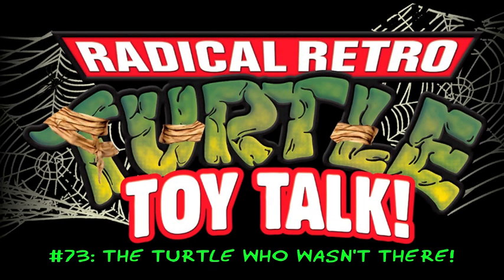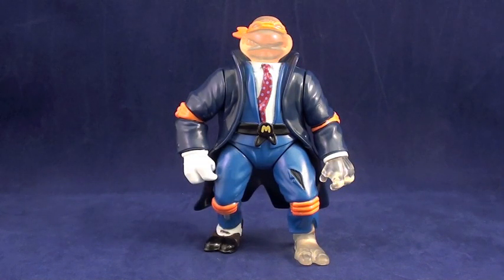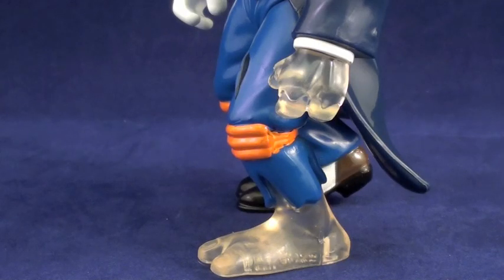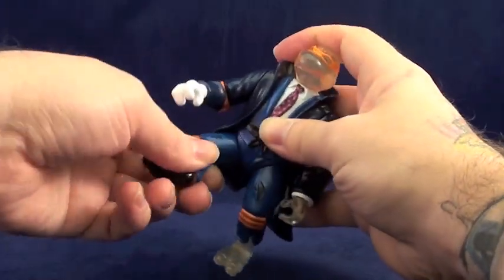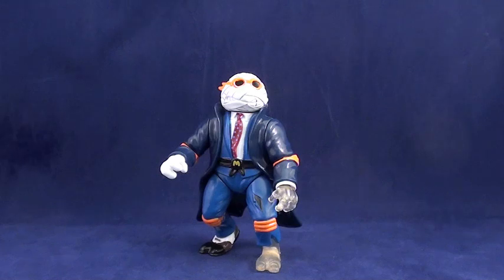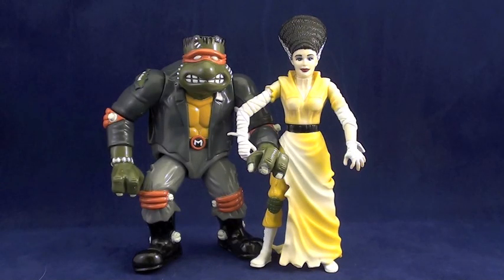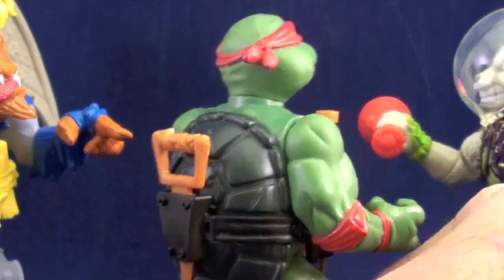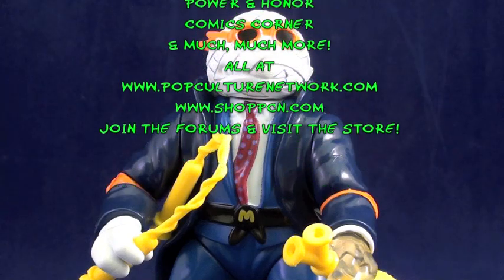Radical Retro Turtle Toy Talk! #73: The Turtle Who Wasn't There!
Invisible Man Michelangelo!